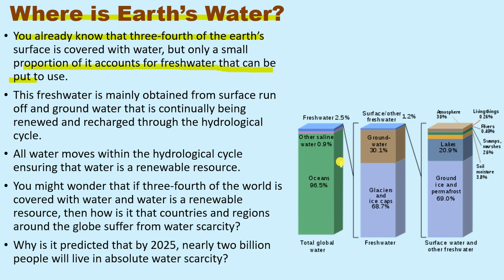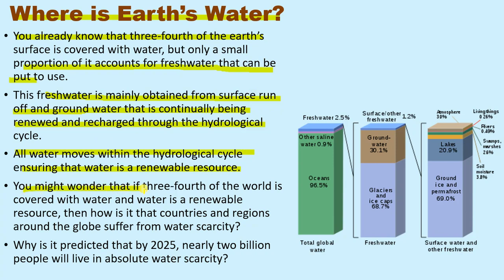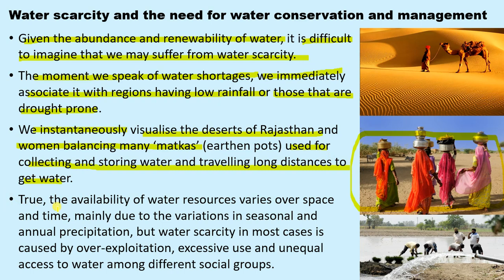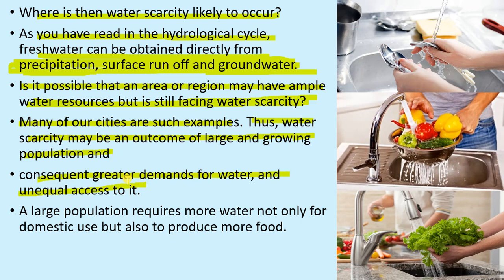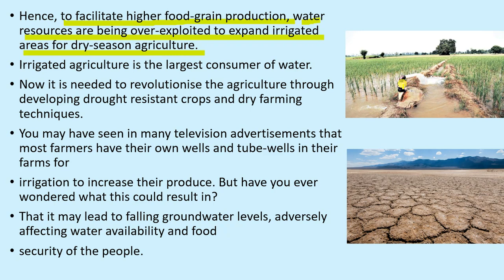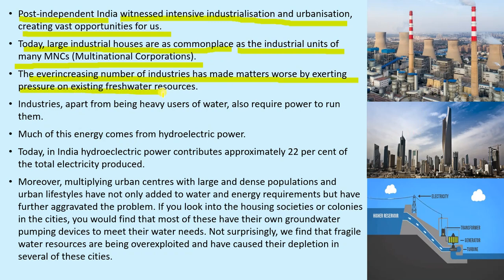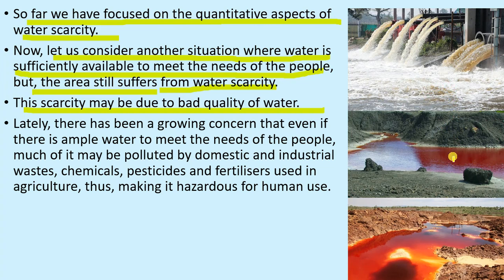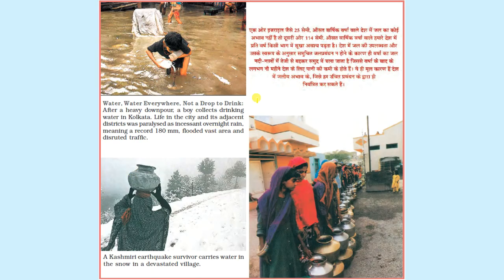Water Resources Class-10 Ch-3 part-1